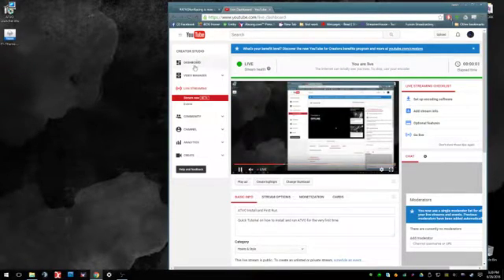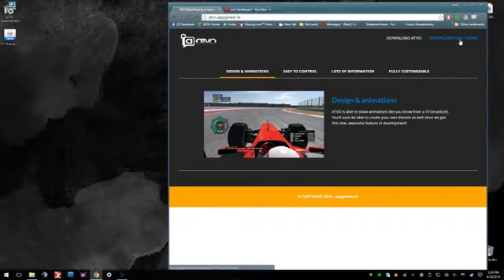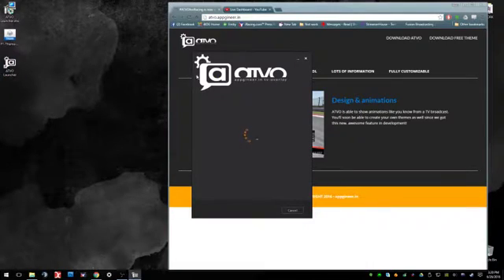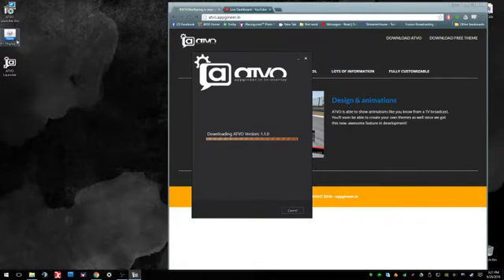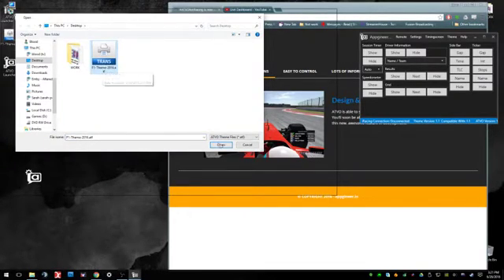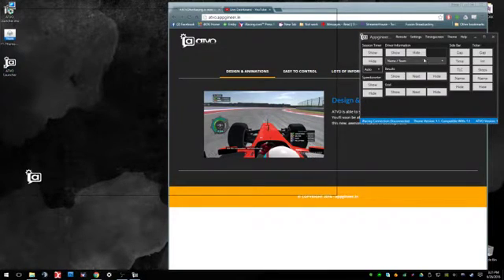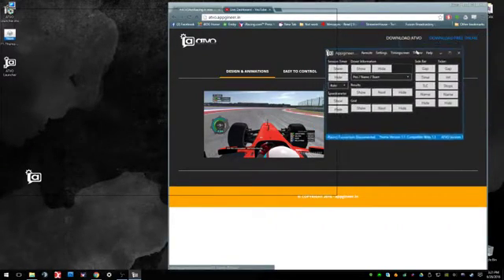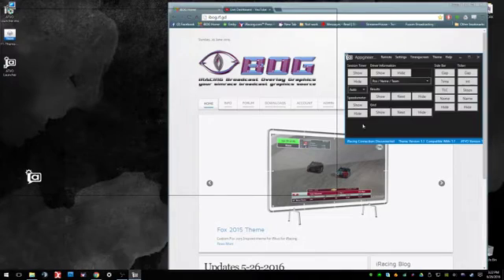ATVO Install and First Run.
Quick Tutorial on how to install and run ATVO for the very first time.